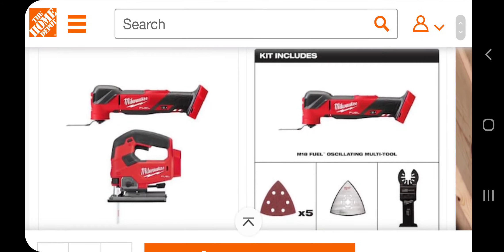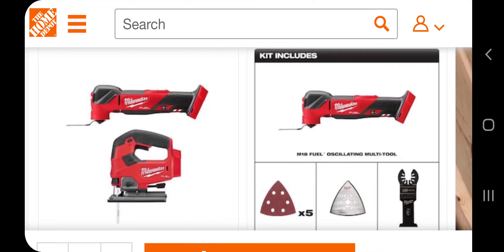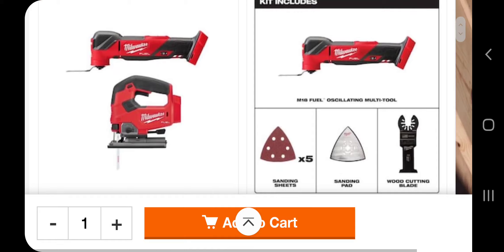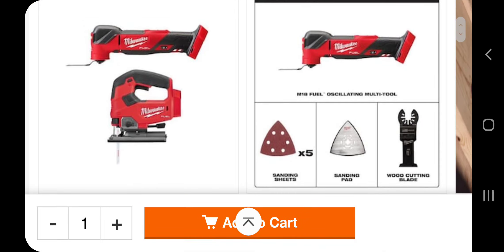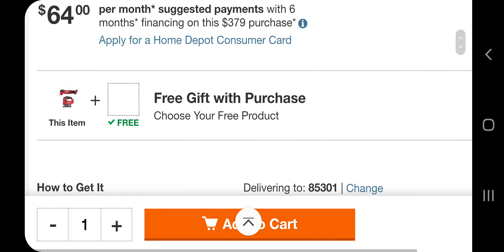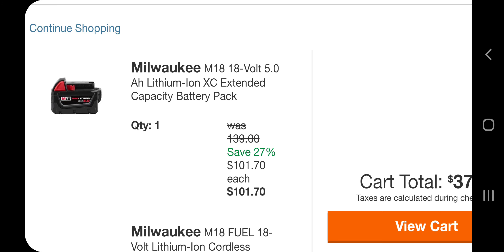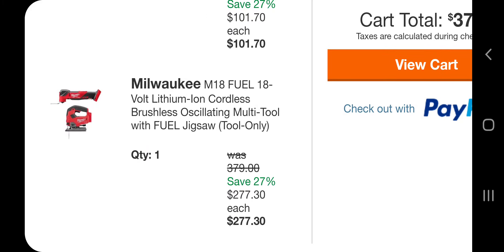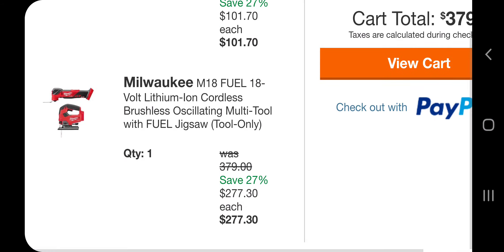Mikwaukee Jig Saw & Ocillating Tool Deal HACK!!